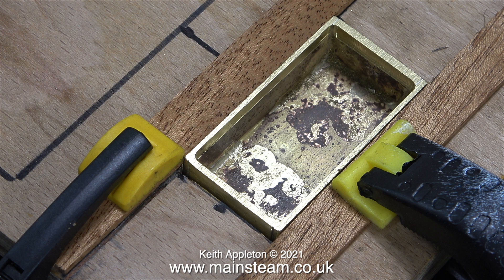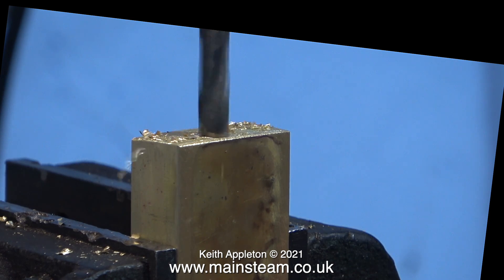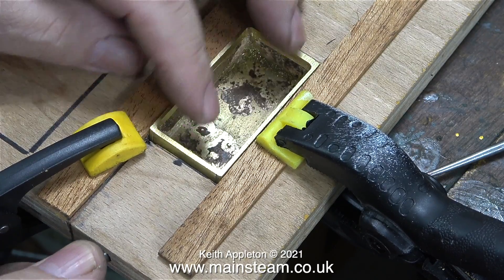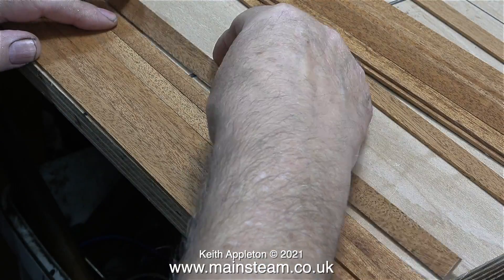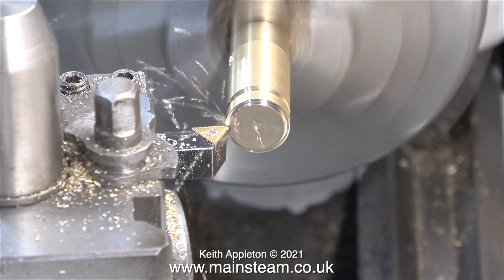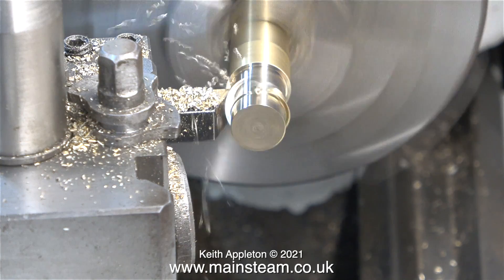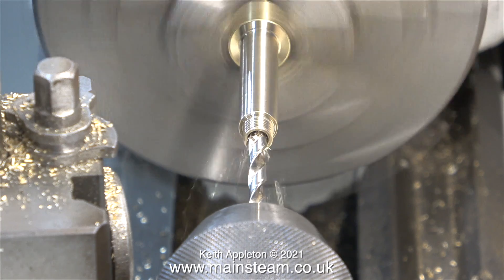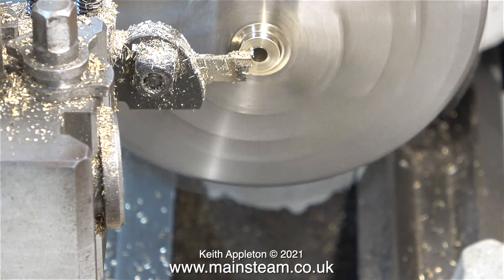MAKING A STUART MODEL STEAM PLANT - PART #45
Making A Stuart Model Steam Plant - Part #45. Silver Soldering the end plates to the Brass Angle, machining the soldered part to fit the Grille and making the Drain Pipe.